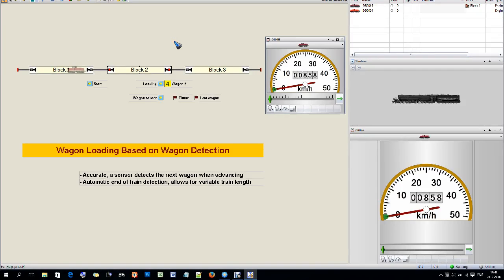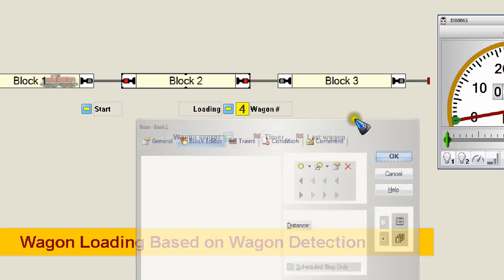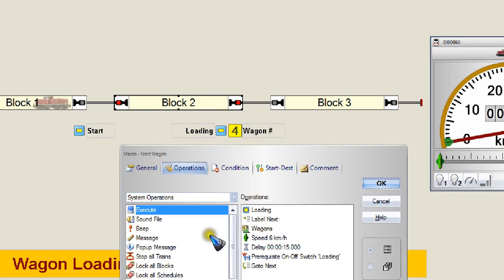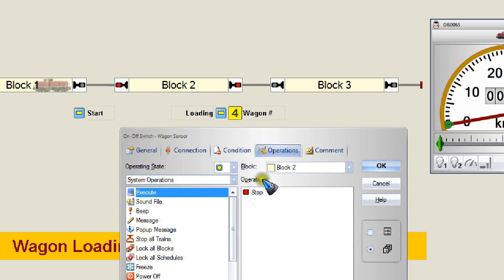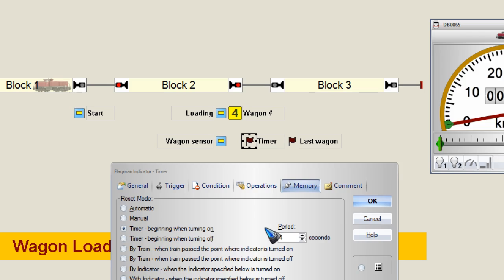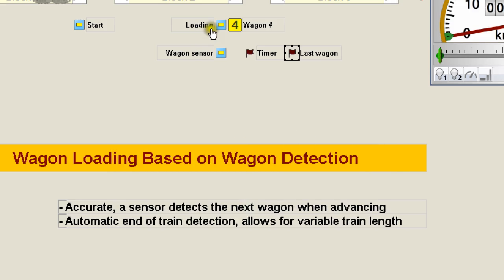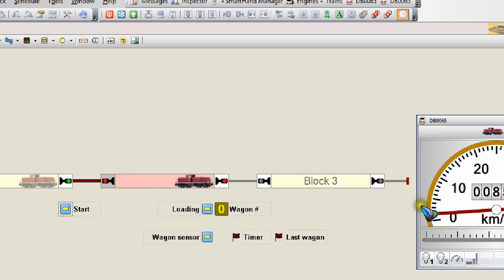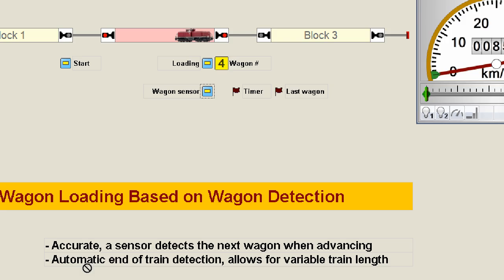Traincontroller 42 - Loading Wagons Using a Sensor